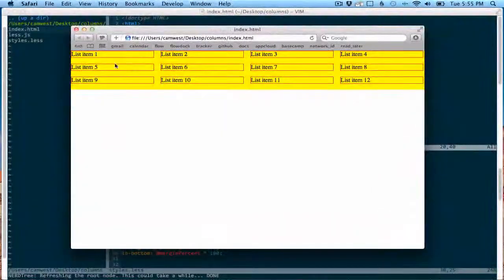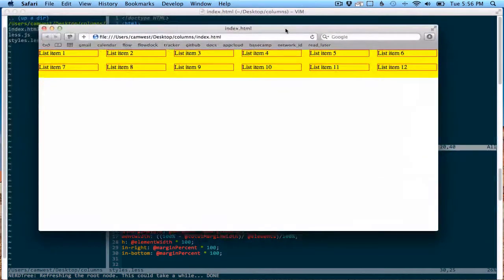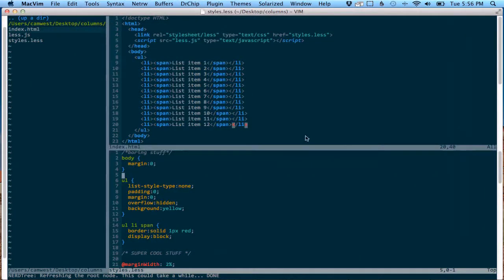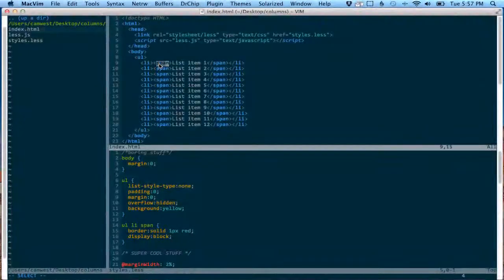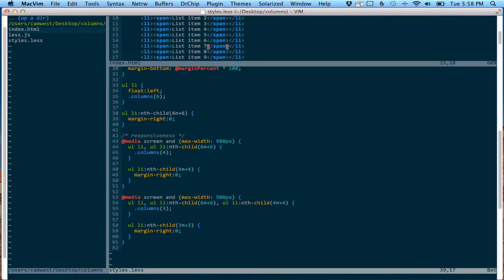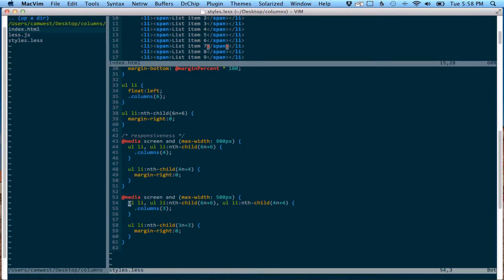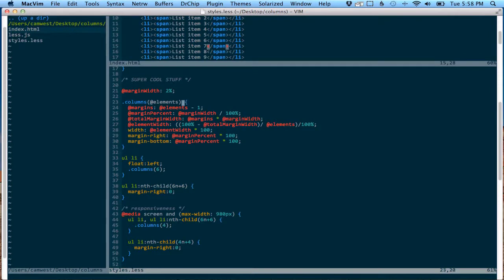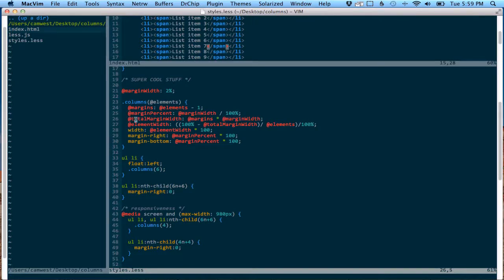CSS Flexible Tile Grid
I created a responsive elastic tile grid for a recent project and share a simple technique for reproducing it.